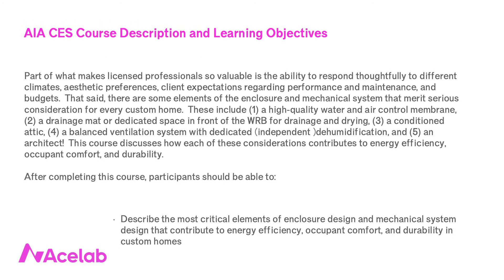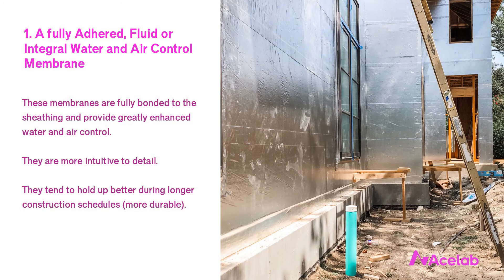Christine Williamson: Five Things Every Custom Home Ought to Have | BSFC | AIA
Christine Williamson is the Director of Building Science & Education at Acelab and the founder of Building Science Fight Club (BSFC).

In this video course, she explains what makes licensed professionals so valuable. It is the ability to respond thoughtfully to different climates, aesthetic preferences, client expectations regarding performance and maintenance, and budgets.  That said, there are some elements of the enclosure and mechanical system that merit serious consideration for every custom home.  These include:
(1) a high-quality water and air control membrane,
(2) a drainage mat or dedicated space in front of the WRB for drainage and drying,
(3) a conditioned attic,
(4) a balanced ventilation system with dedicated (independent) dehumidification, and
(5) an architect!

This course discusses how each of these considerations contributes to energy efficiency, occupant comfort, and durability.

1,250+ design professionals use Acelab's data-driven library to research and compare products. It's unbiased, transparent and 100% free.